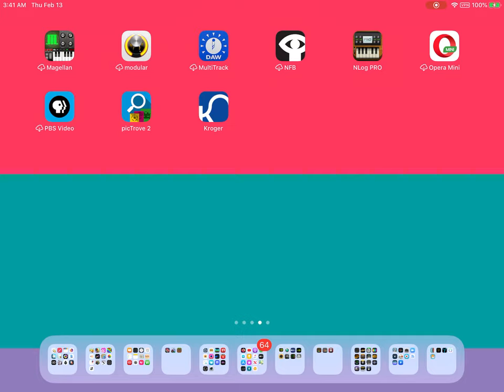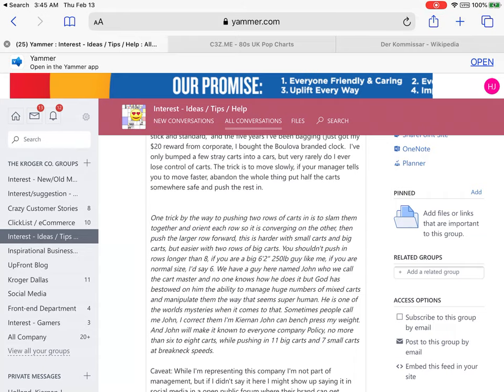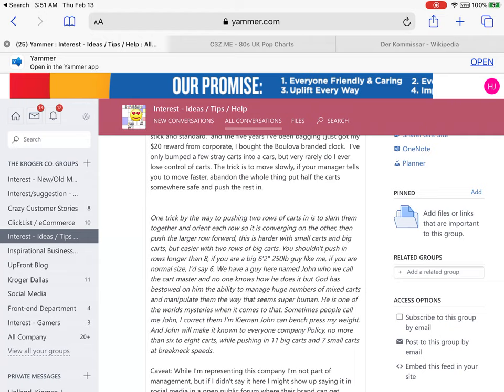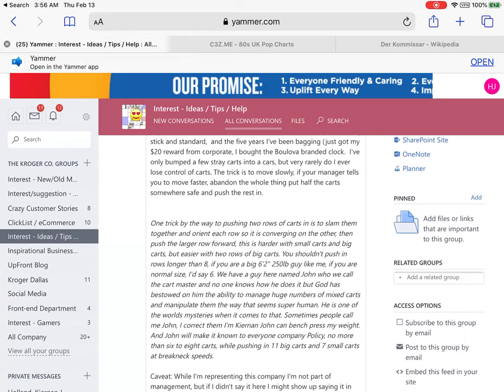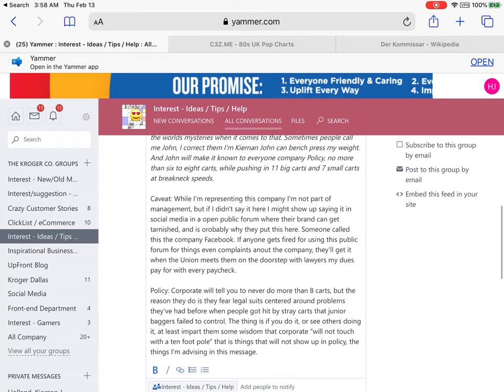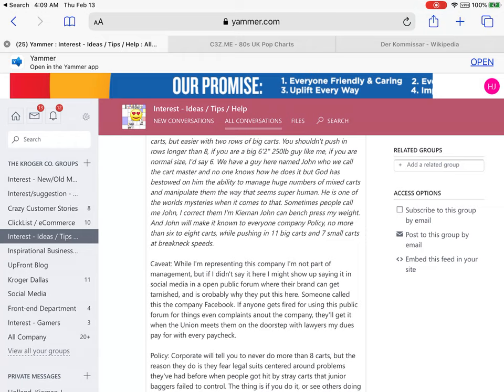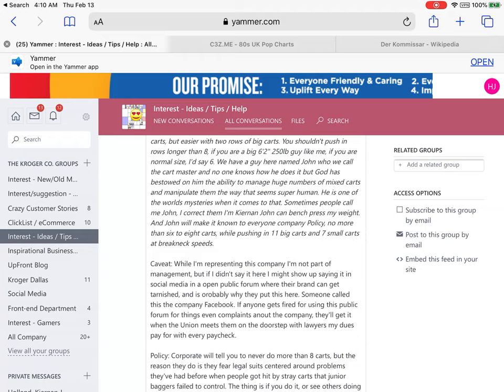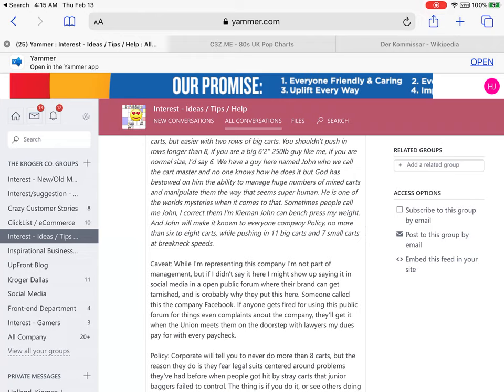New World Order 2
blech..